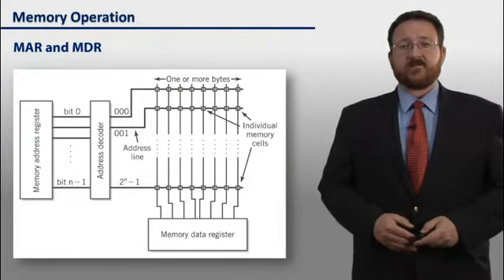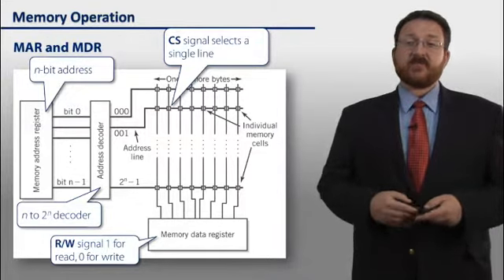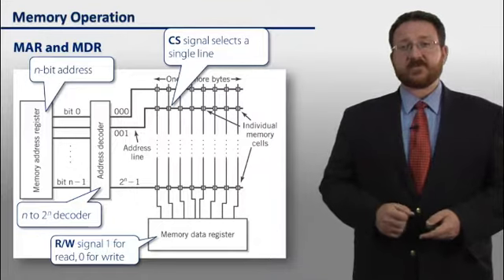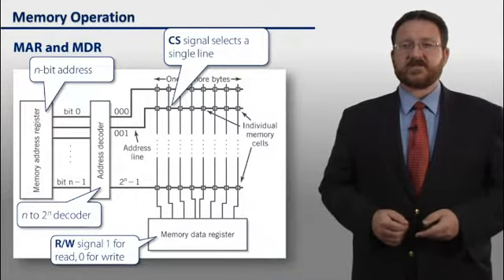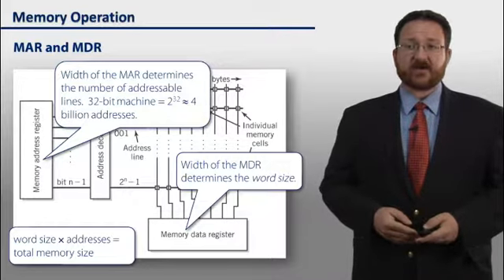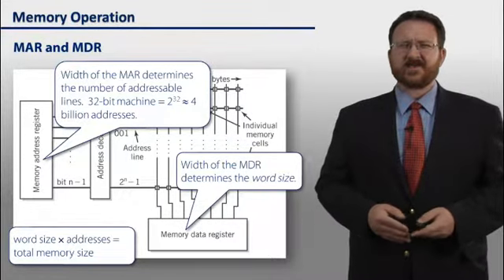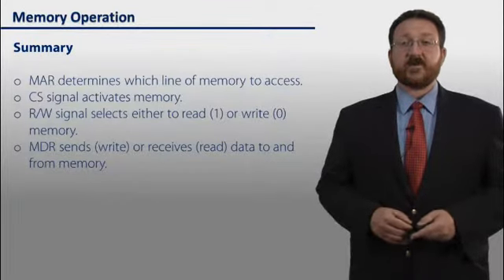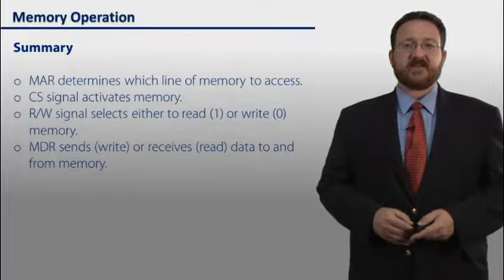IT 110 wk06c MemoryOperation SEU